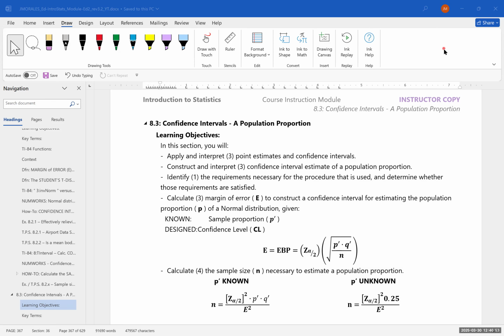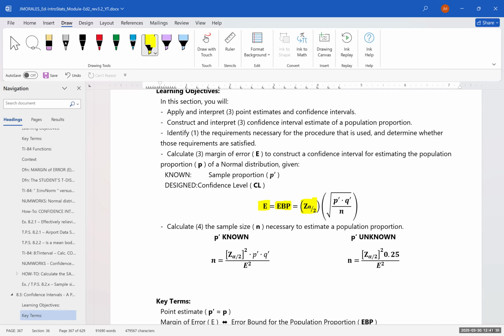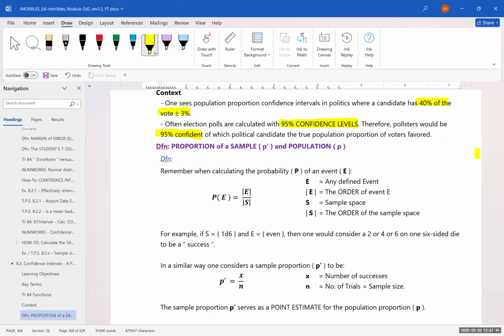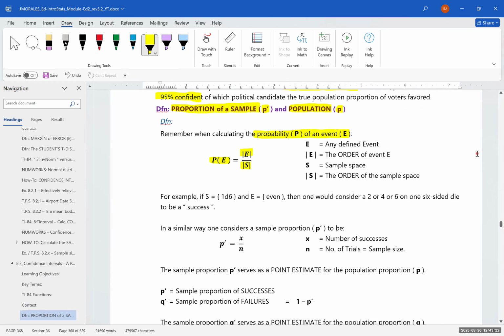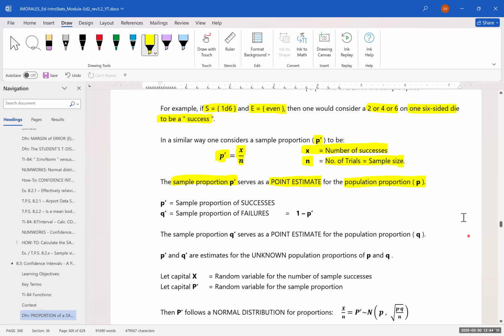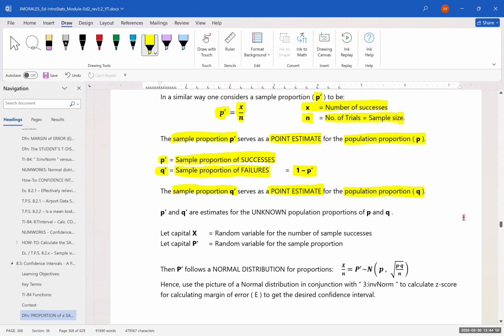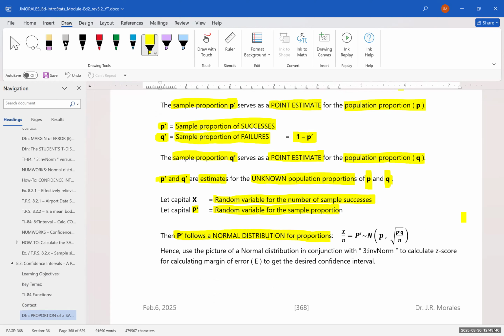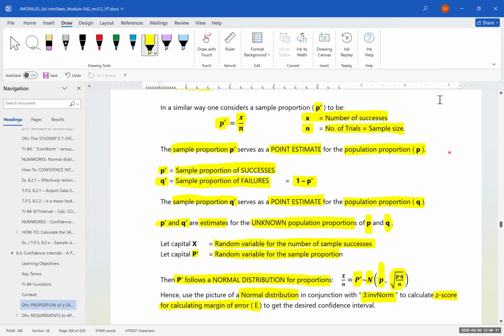IS-8.3-Dfn-Proportion of a Sample and Population